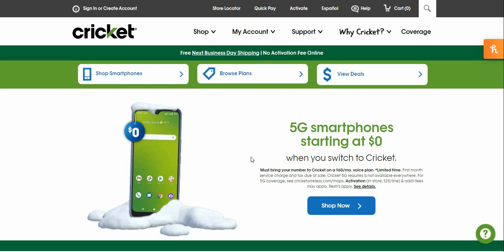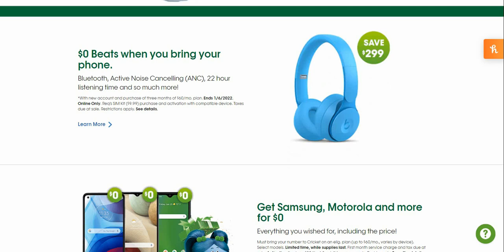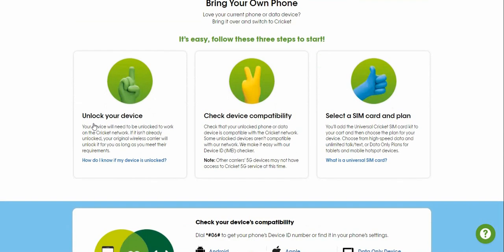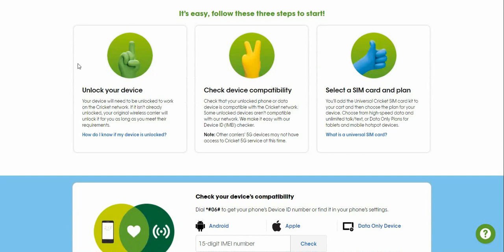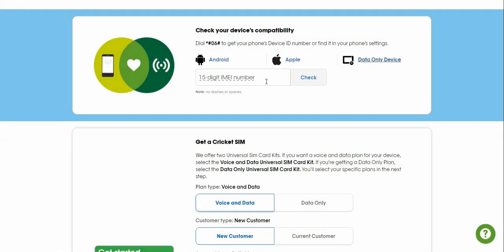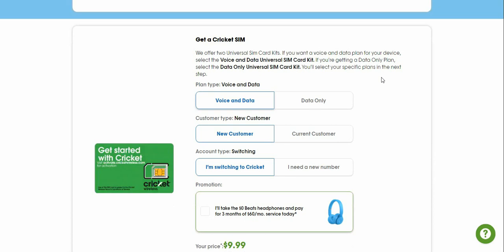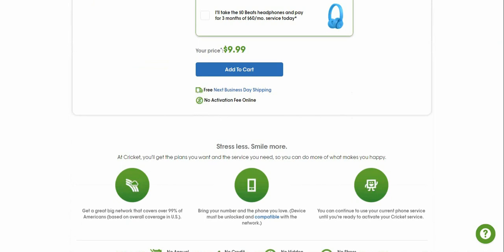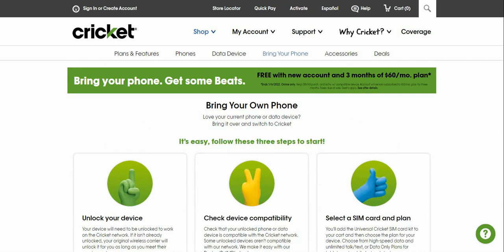Switch & BYOD to Cricket & Get FREE Beats Solo Pro With 3 Mos. of Cricket's $60 Unlimited Data Plan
Thanks for watcging my video. :)